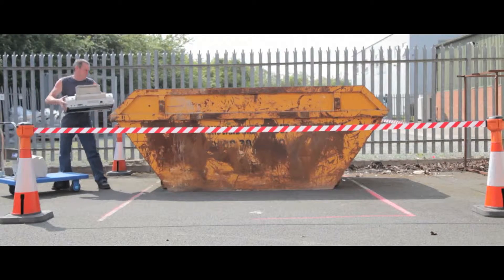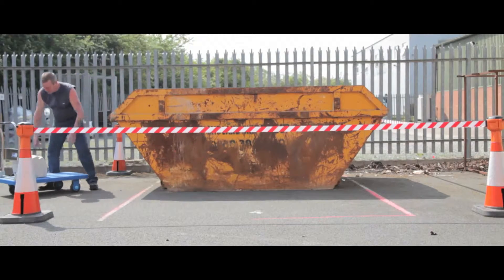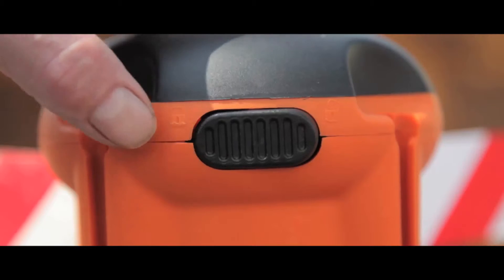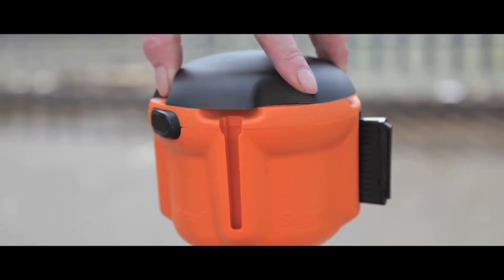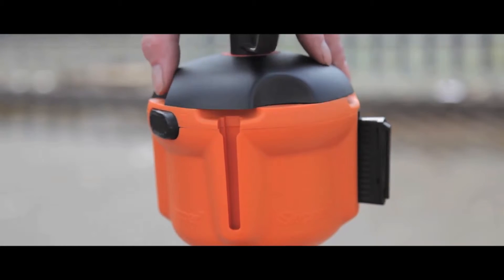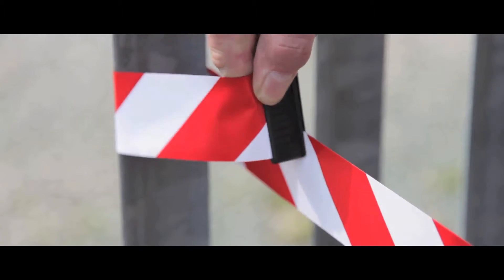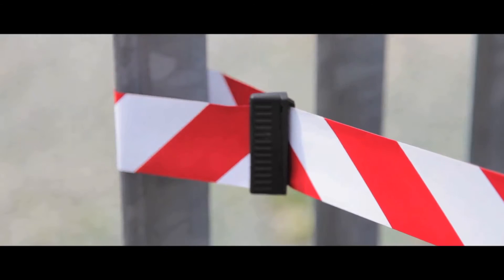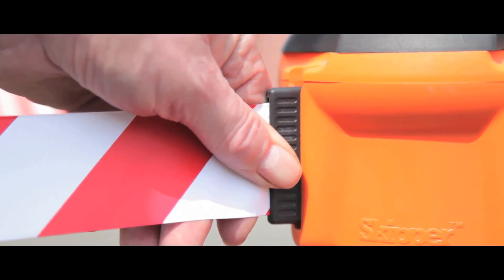Skipper Retractable Tape